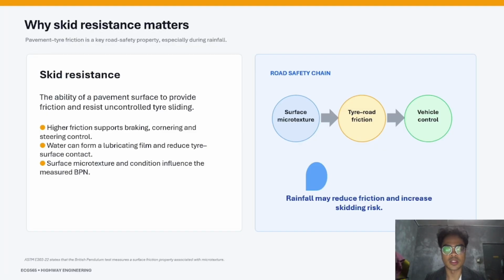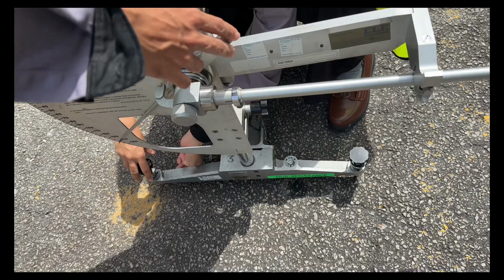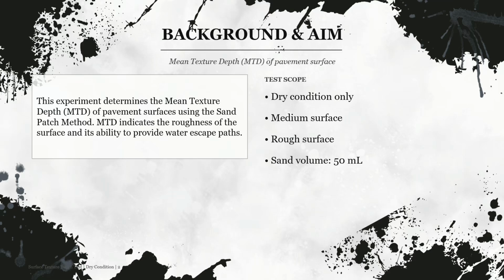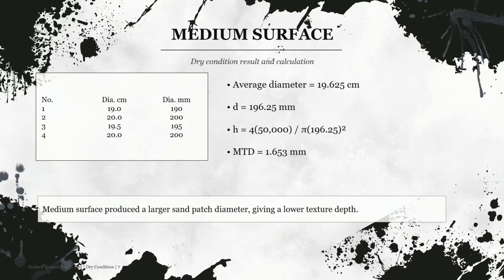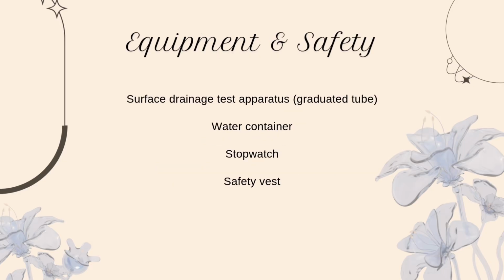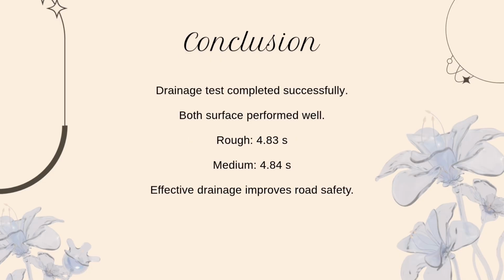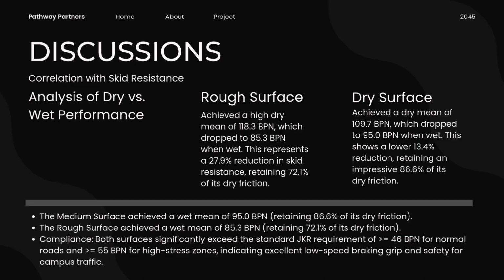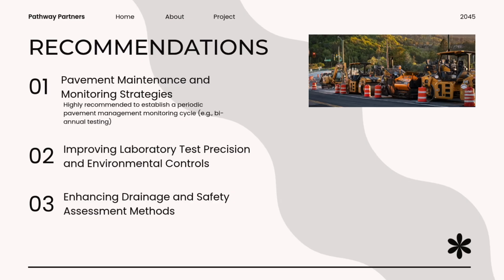ECG 565 - HIGHWAY ENGINEERING, CEEC2227C1B GROUP 2